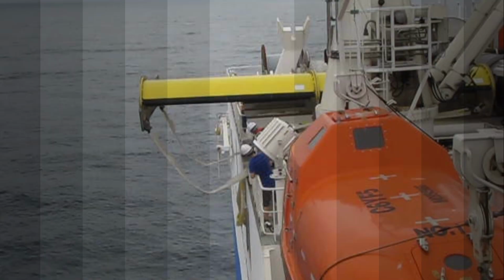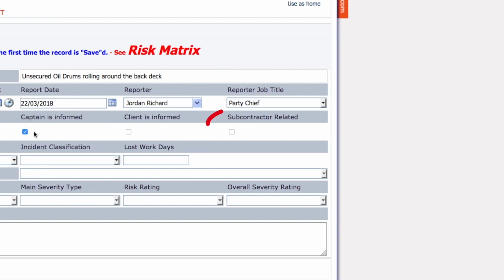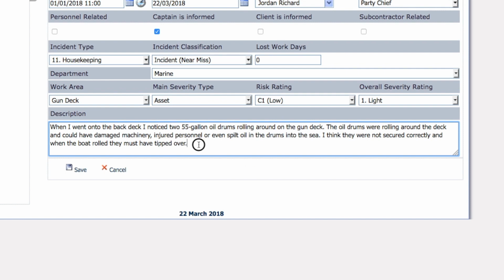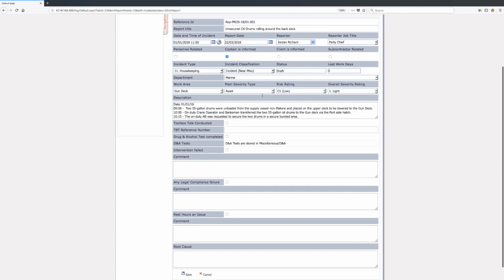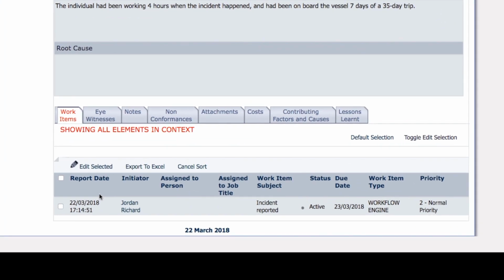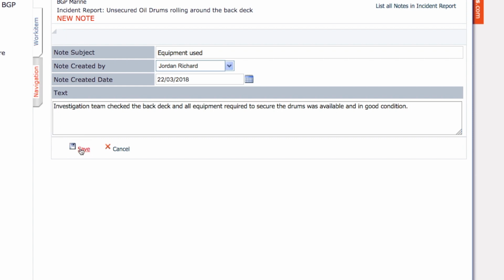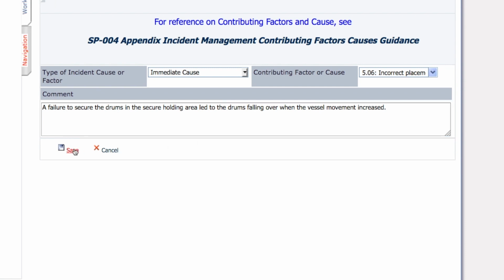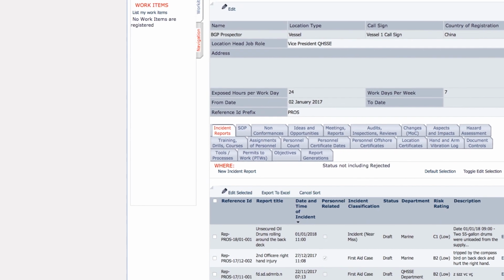Incident Management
This training video describes how to use FLAG in the event of an incident.